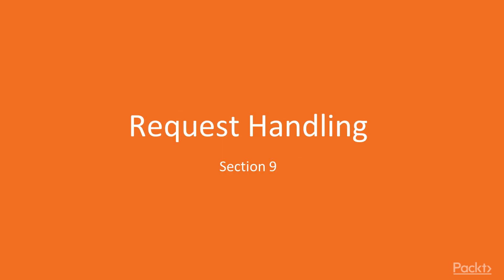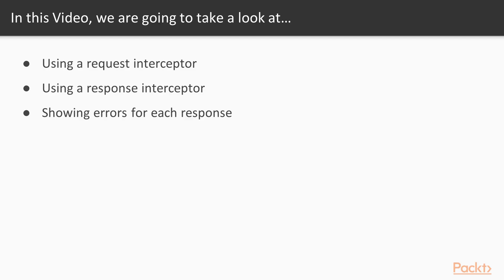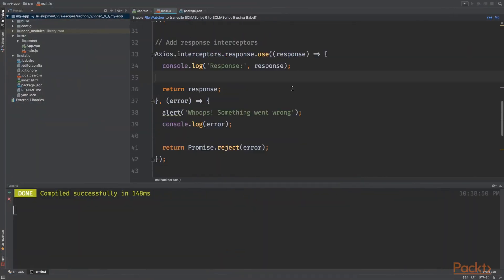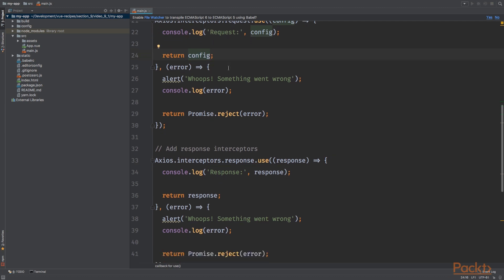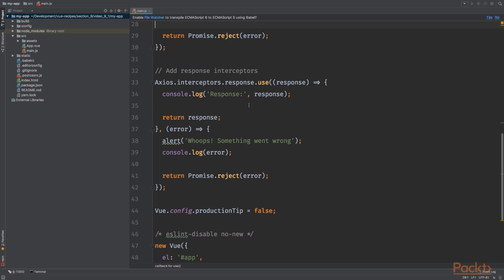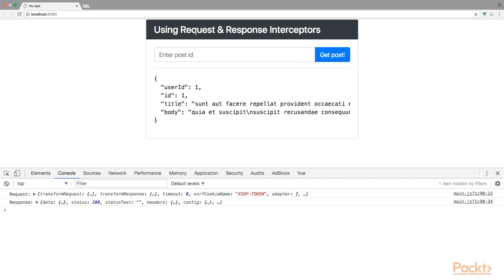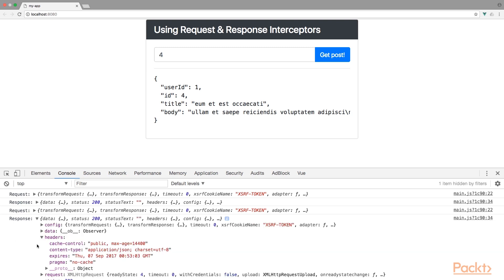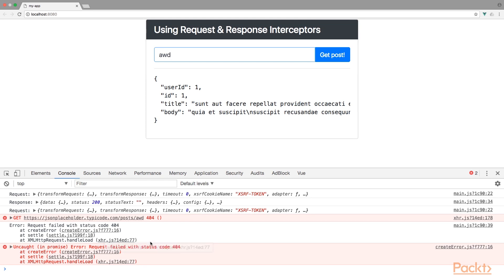Vue.js 2 Recipes : Using Request and Response Interceptors | packtpub.com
We'll take a look at how to make use of the request and response interceptors.
• Use a request interceptor
• Use a response interceptor
• Show errors for each response